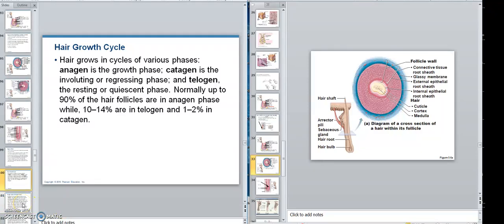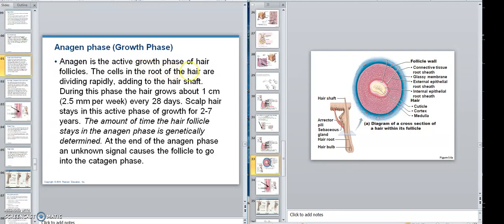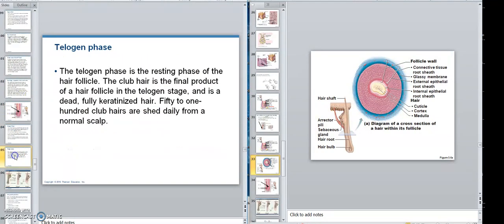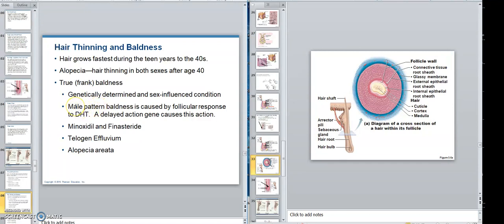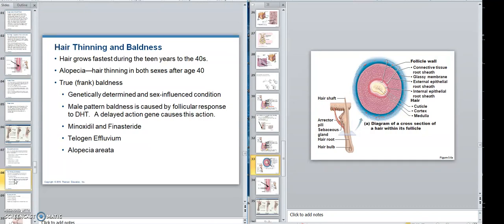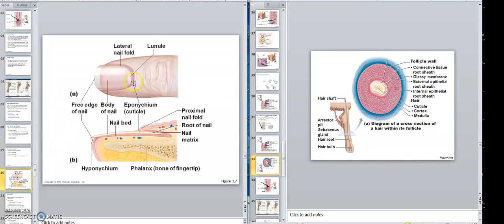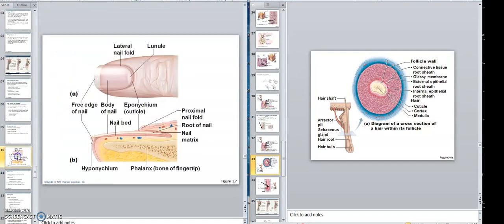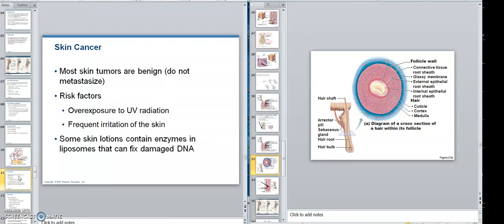Integumentary Video 8 Hair B and Nails